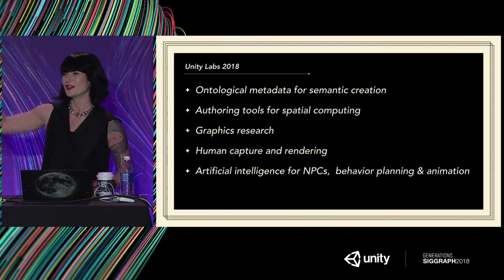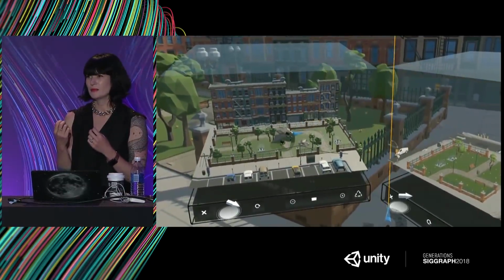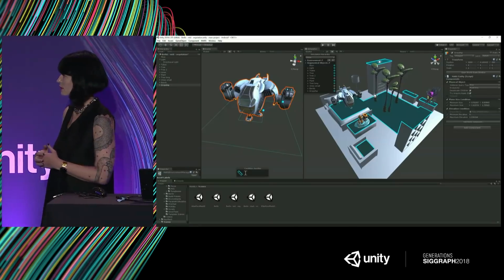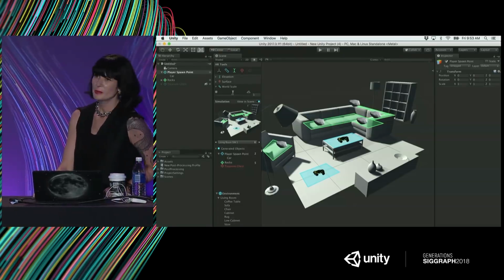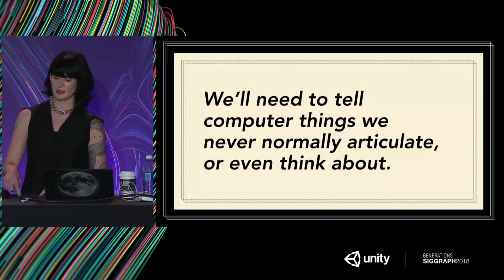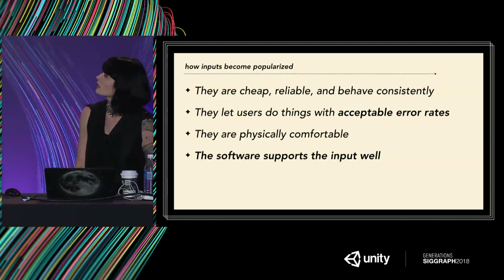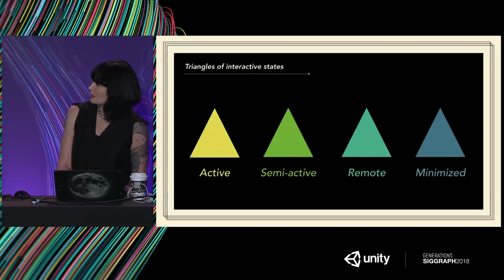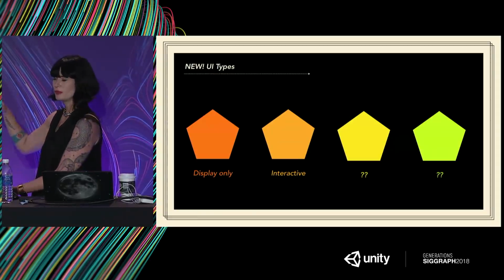Siggraph 2018 - Creating Tools for Spatial Computing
Unity’s Director of XR Research, Timoni West, discusses how computers make sense of the world today,  how humans will communicate with computers in new ways, and and how Unity Labs’ latest project, MARS, will help developers build the apps for the future.

Speaker:
Timoni West (Director of XR Research, Unity Technologies)